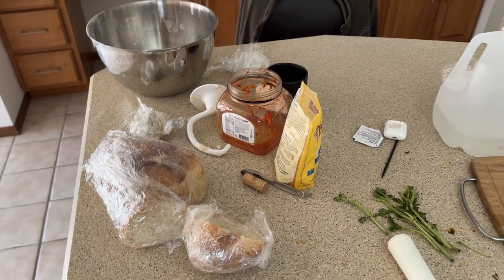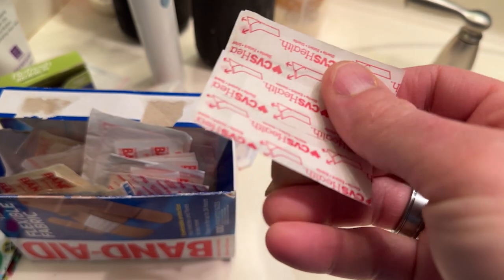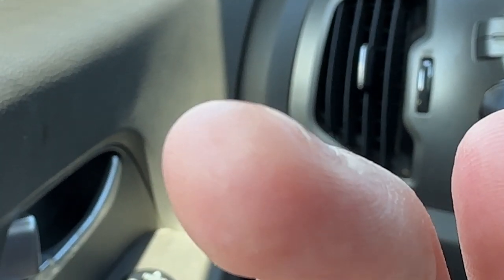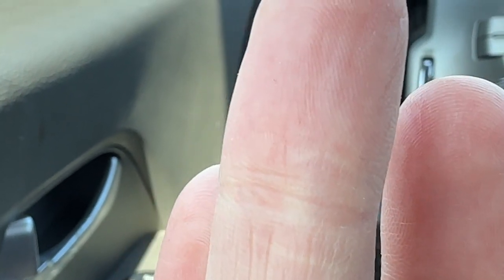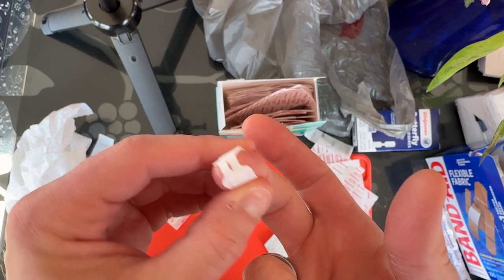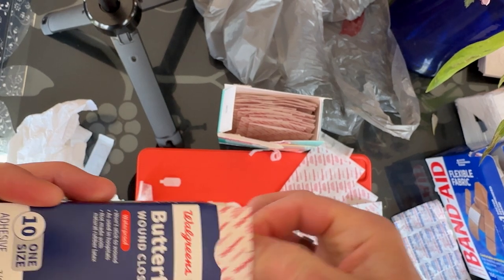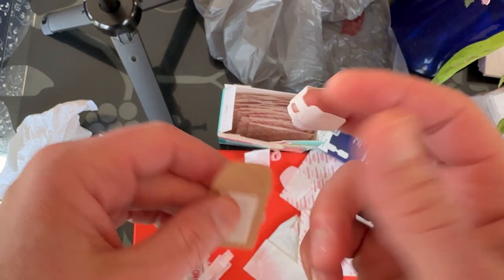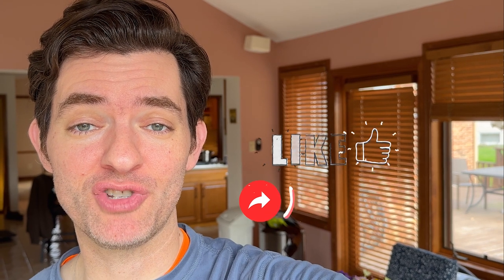Bandage Your Finger Like a Pro: Step-by-Step Guide from a Professional Cellist